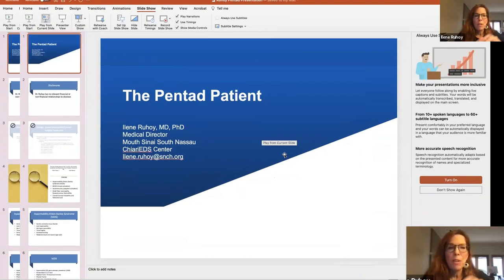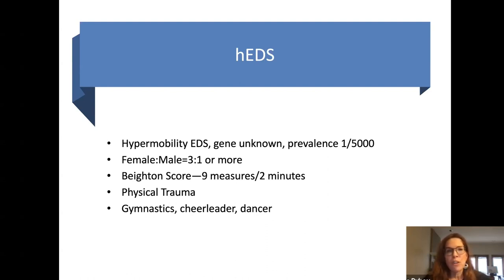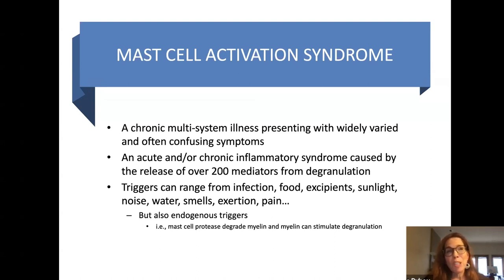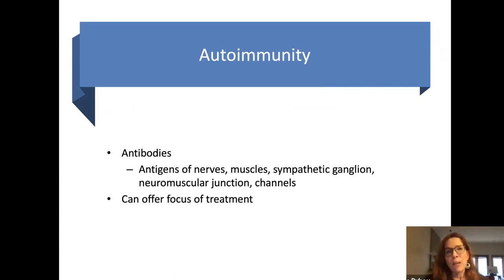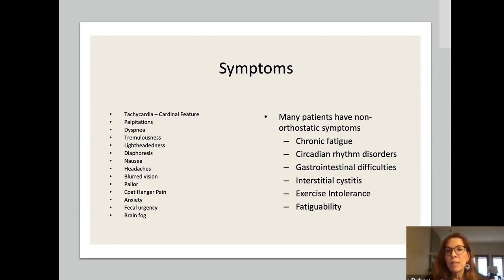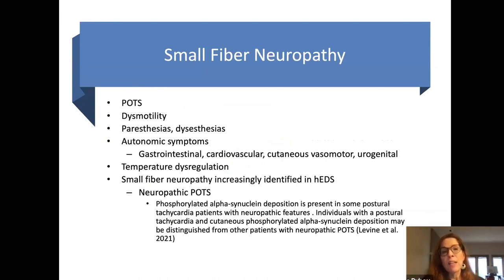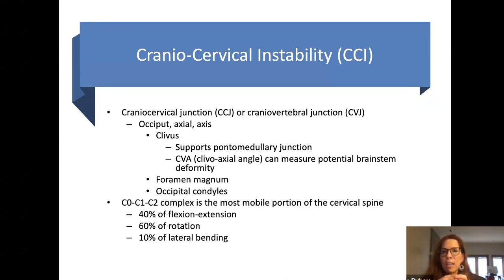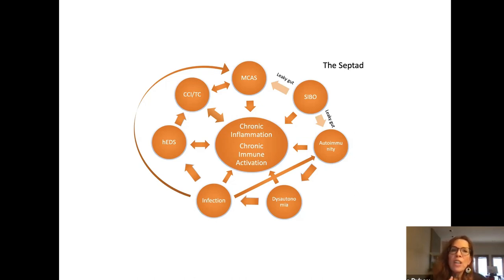2021 Lectures: The Pentad Patient: Ilene S Ruhoy, M.D., PhD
2021 Lectures: The Pentad Patient
IIene S Ruhoy, M.D., PhD.
Neurologist and Medical Director for the
EDS/Chiari Center at Mount Sinai South Nassau Hospital